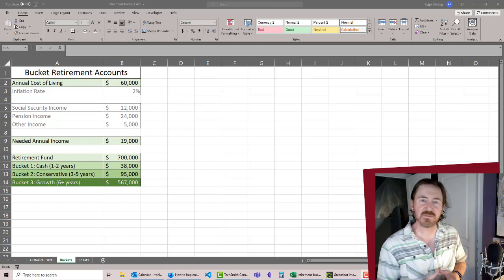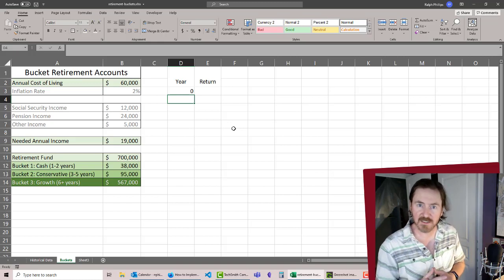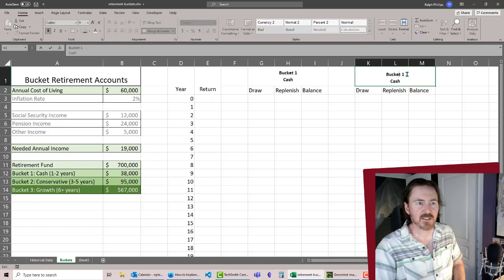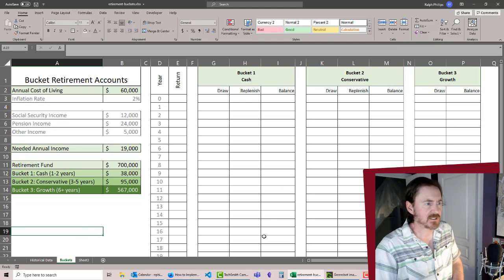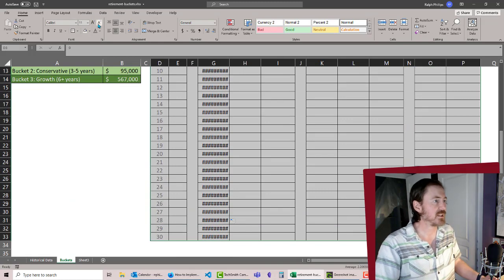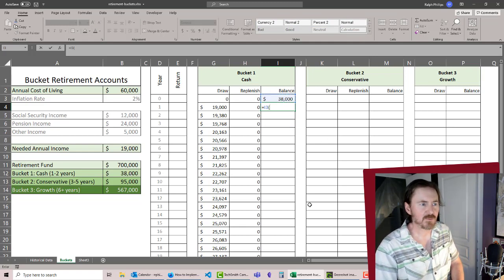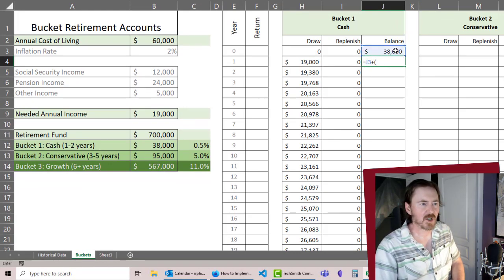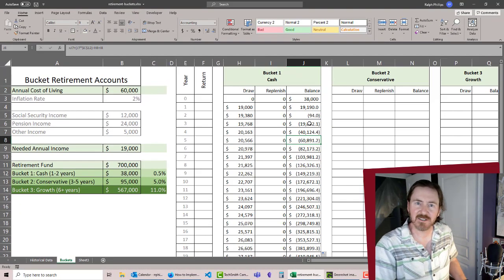Using Excel to Plan for Retirement with the Bucket Accounts Method - Part 2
The buckets retirement philosophy is pretty cool. Basically, you're keeping the bulk of your retirement funds in an account with a higher risk/return profile and only accessing these funds every 4-6 years. For your short-term finances, you'll keep those funds in a very low risk/return (maybe no return) that you can rely on for the next few years of expenses.

We use Excel and some basic formulas to plan out needed expenses for our three retirement buckets. This spreadsheet should be easy for anyone to make and you can use Google Sheets or Excel.